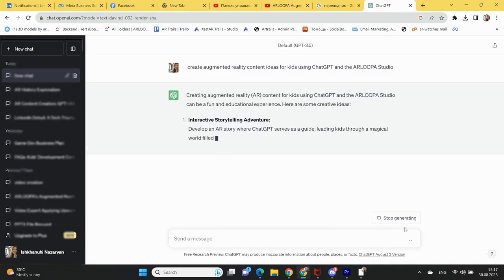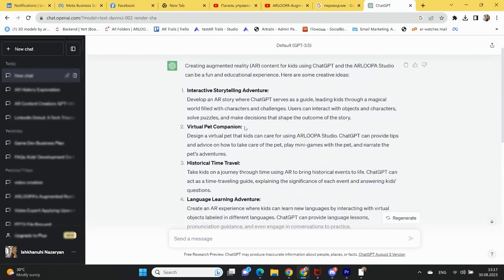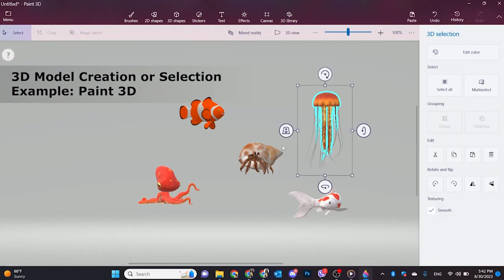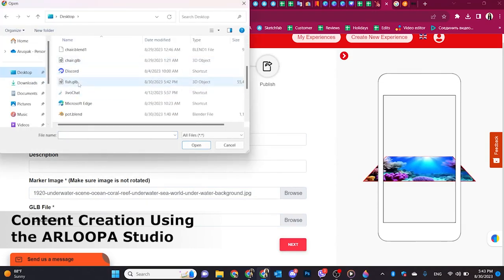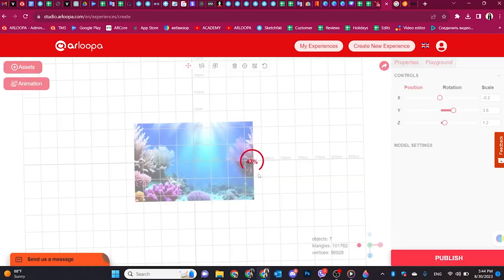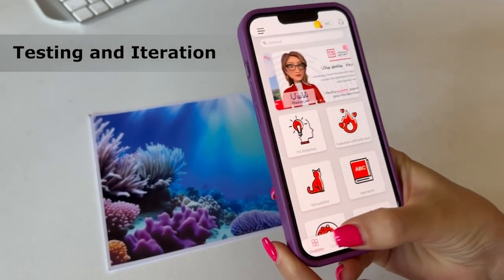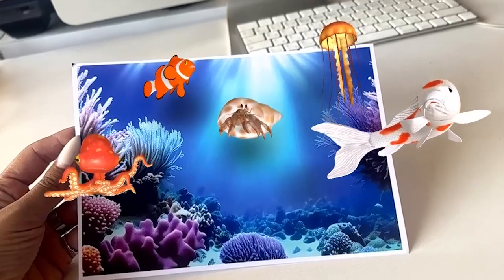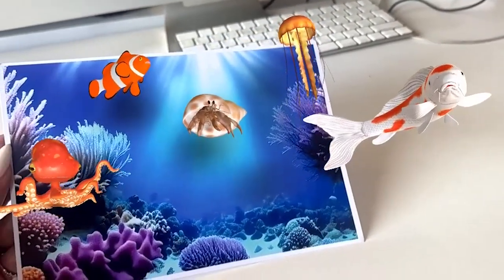How to use ChatGPT for the creation of AR content in the ARLOOPA Studio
Introducing our latest video showcasing the seamless synergy of ChatGPT and ARLOOPA Studio, your ticket to unlocking a world of limitless imagination and innovation. 🚀
1️⃣ ChatGPT sparks ideas.
2️⃣ 3D Modeling made simple.
3️⃣ ARLOOPA brings it to life.